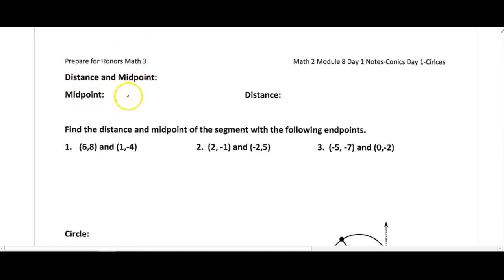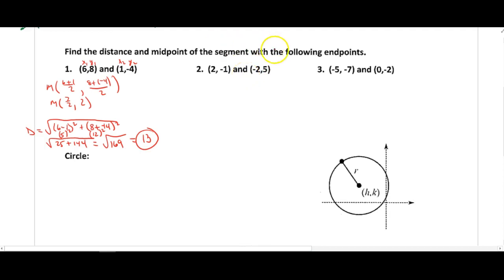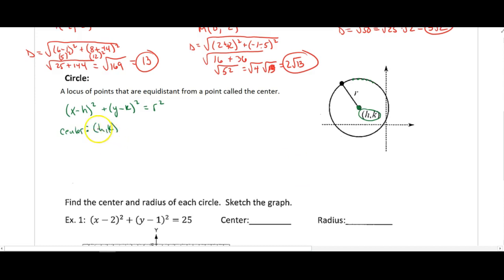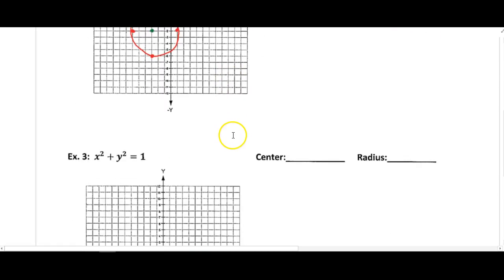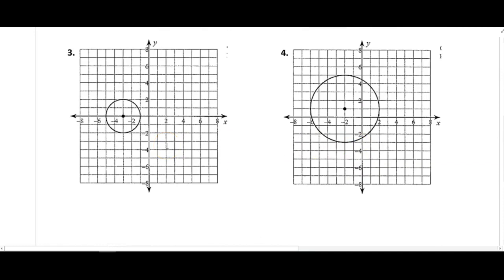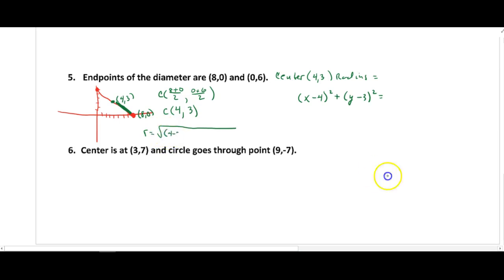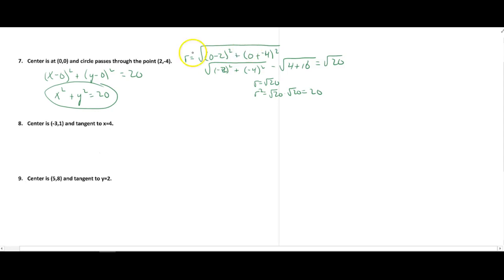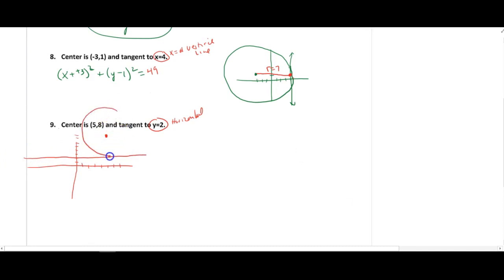Math 2 Module 8 Day 1 Notes Video-Cirlcles Day 1